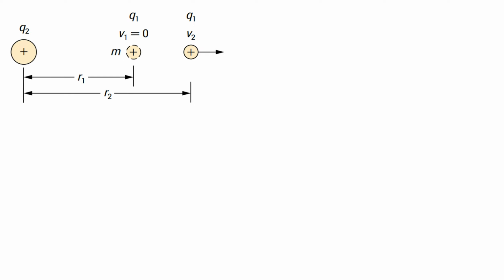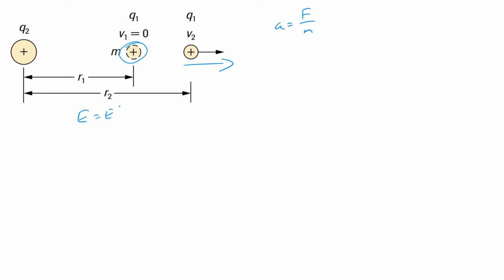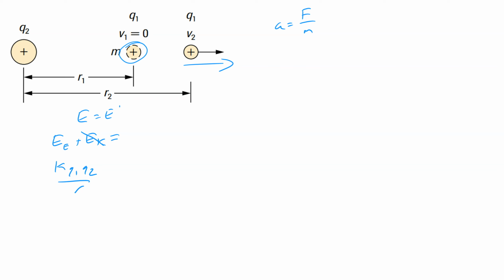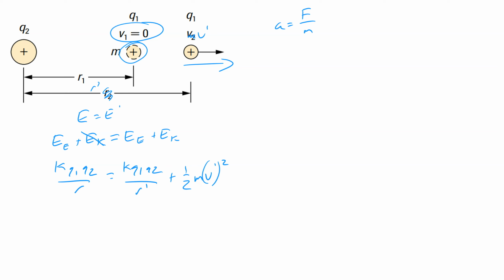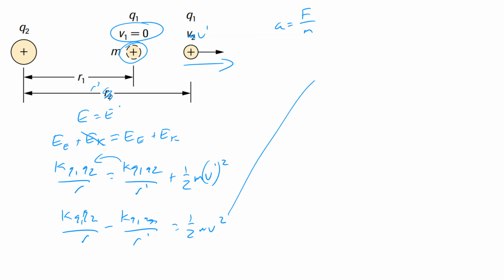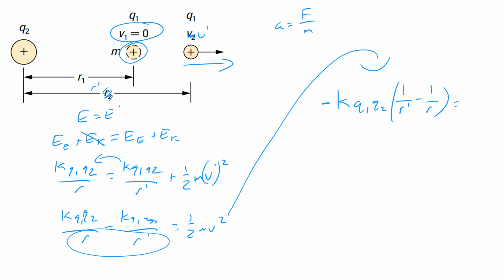Energies & Electric Fields - Introduction